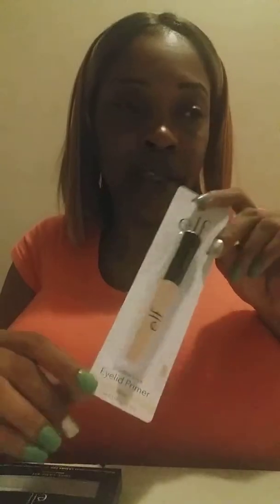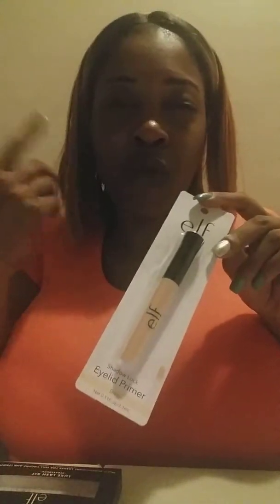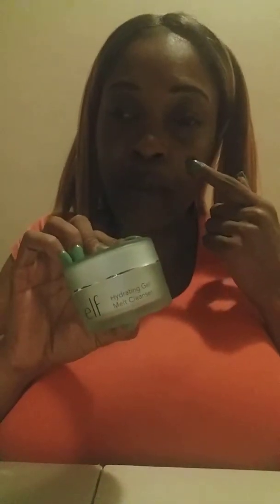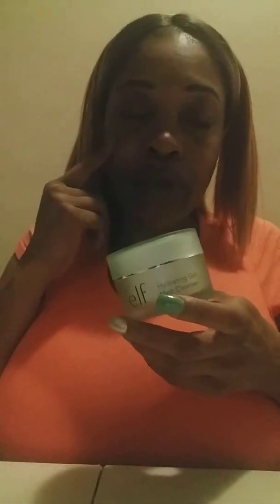Elf Hydrating Gel Melt Cleanser Product Review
Product review on E.l.f gel melt cleanser on a full face of make up. Does it work? Check it out!